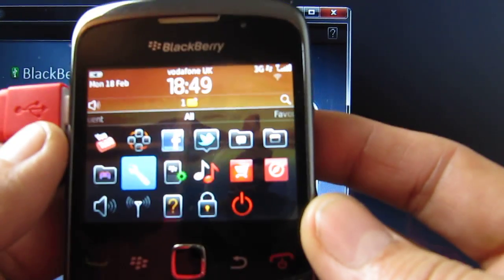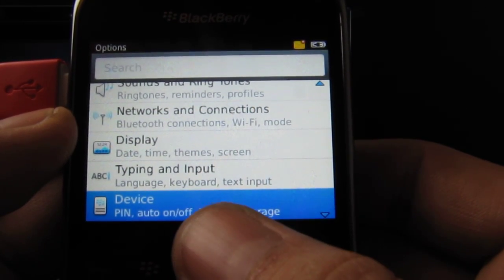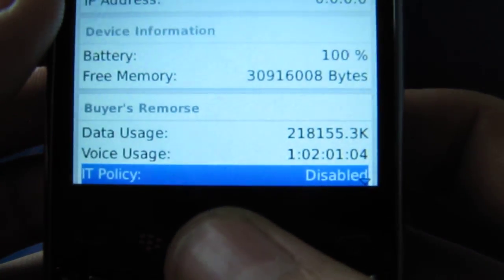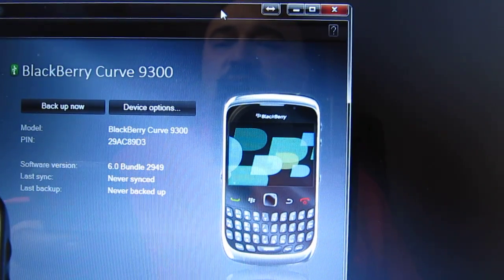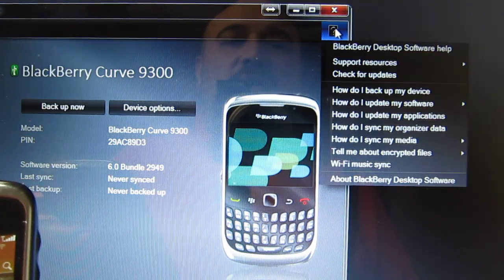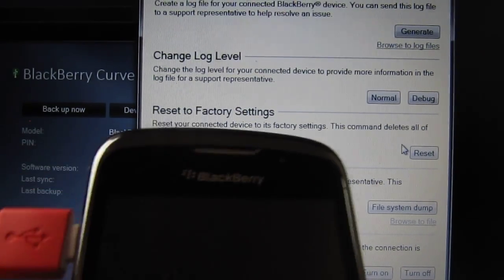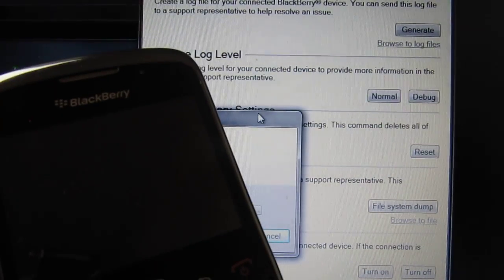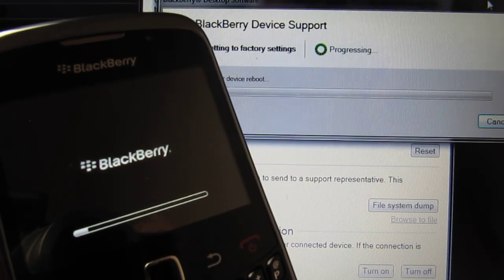NEW 2013 - How to remove IT Policy on a Blackberry Smartphone ALL MODELS